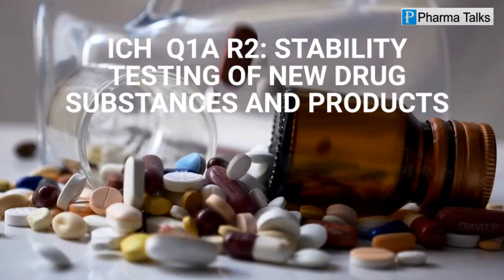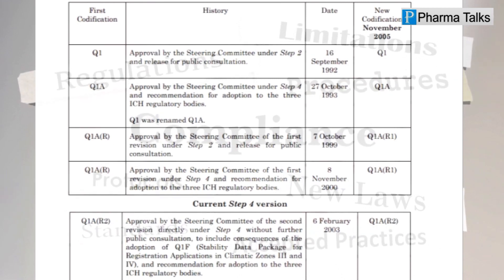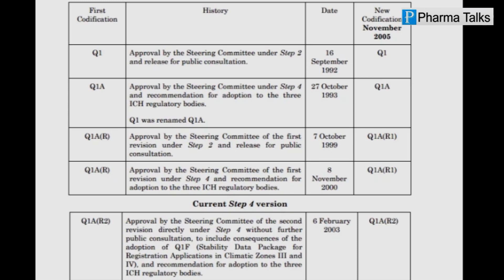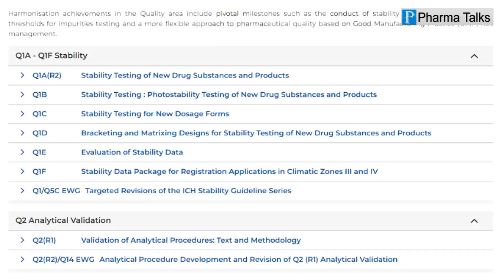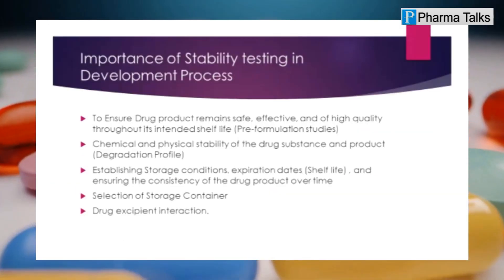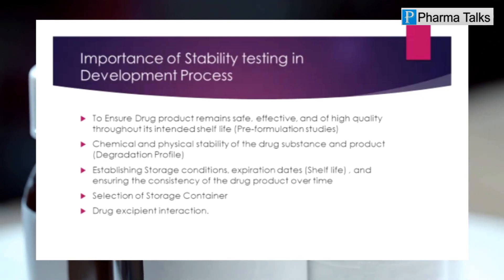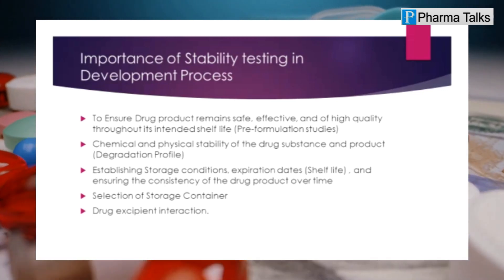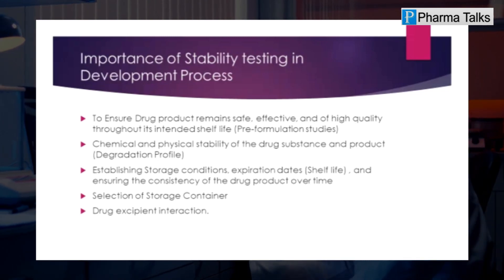ICH Stability guideline Q1A R2 : Introduction and its purpose I Regulatory Affairs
This Guideline has been revised a second time and has reached Step 4 of the ICH process in February 2003. This Guideline provides recommendations on stability testing protocols including temperature, humidity and trial duration for Climatic Zone I and II. Furthermore, the revised document takes into account the requirements for stability testing in Climatic Zones III and IV in order to minimise the different storage conditions for submission of a global dossier.